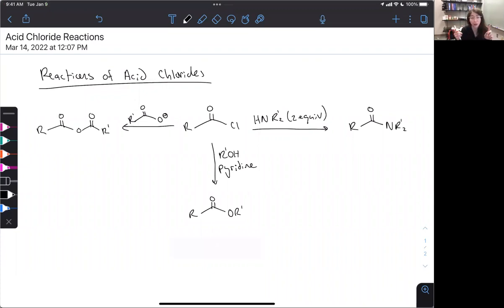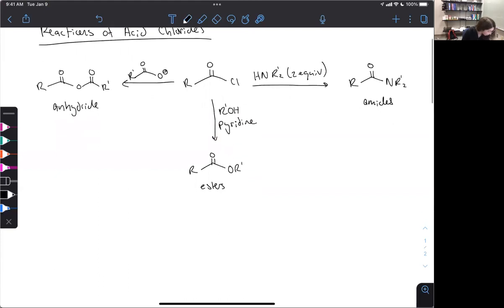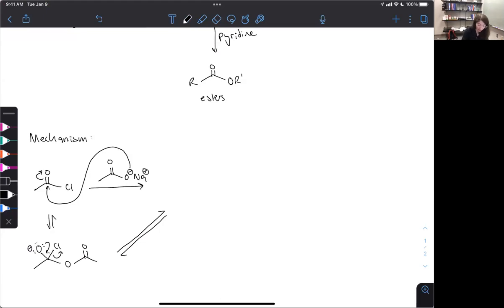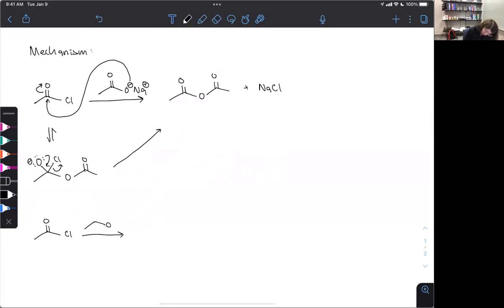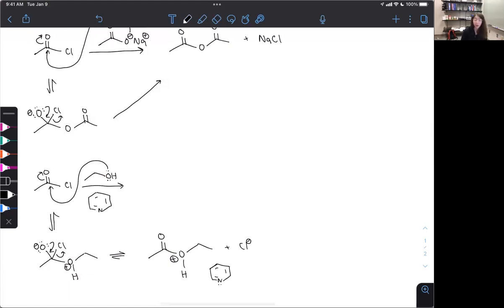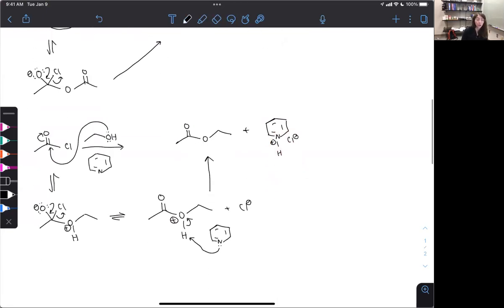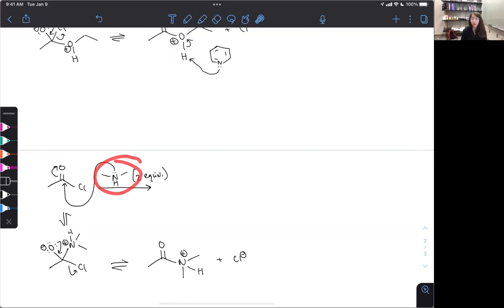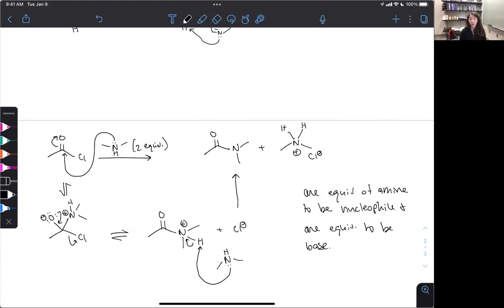Acid Chloride Reactions